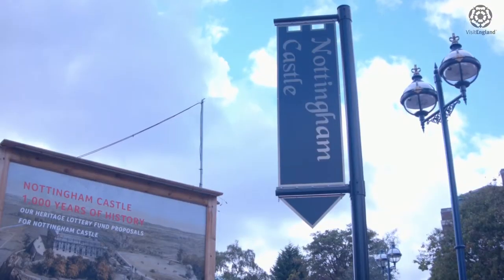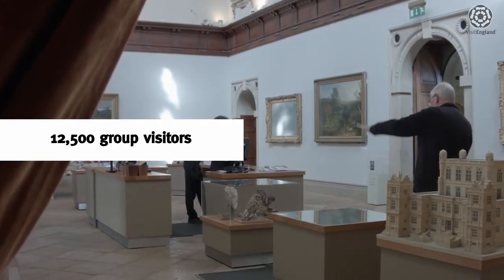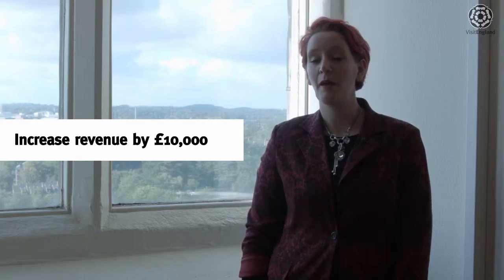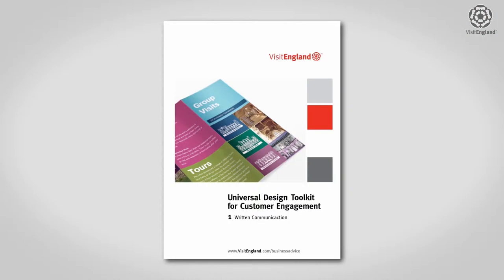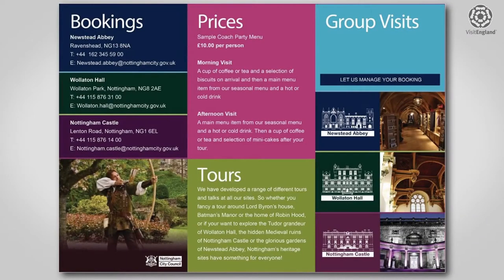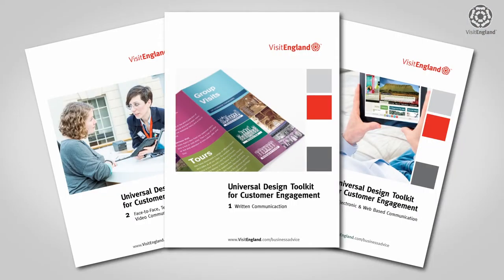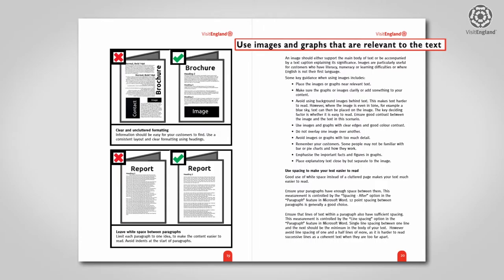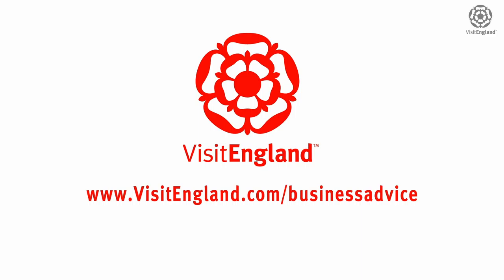Universal Design Toolkit Written Communication Case Study: Nottingham City Council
Find out how Nottingham City Council improved their Group Visits brochure, as part of their aim to increase the number of group visitors by 10%.